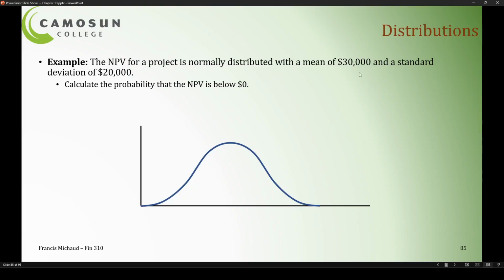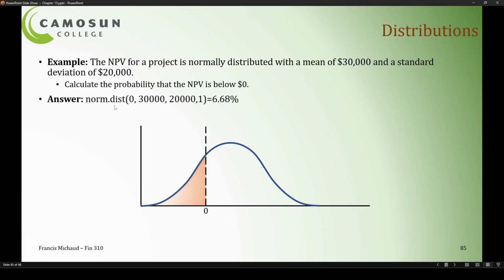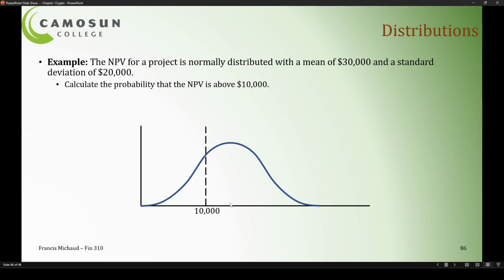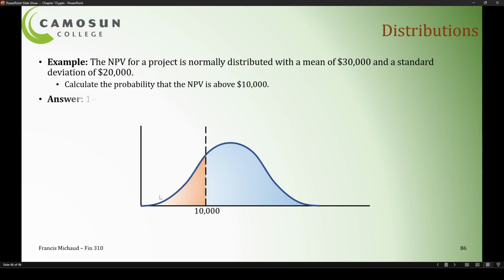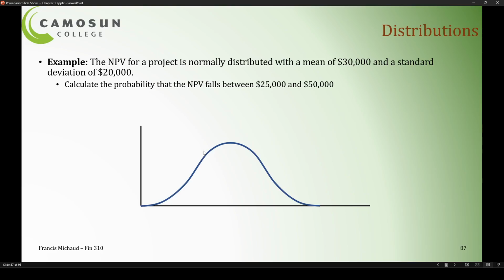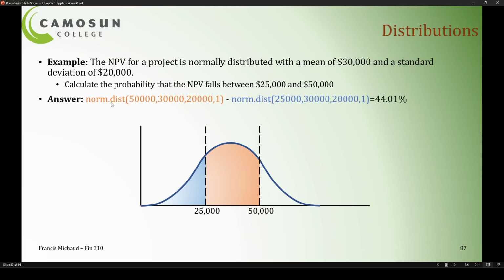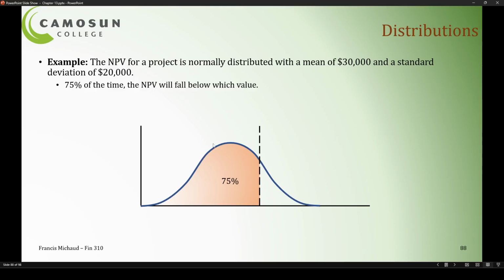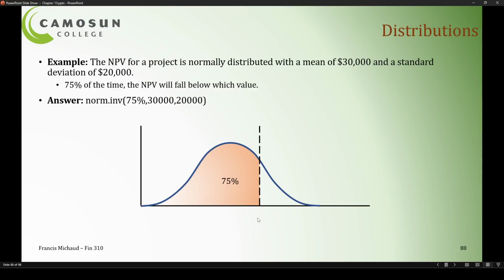Fin 310 C13V29 Normal Distribution Examples